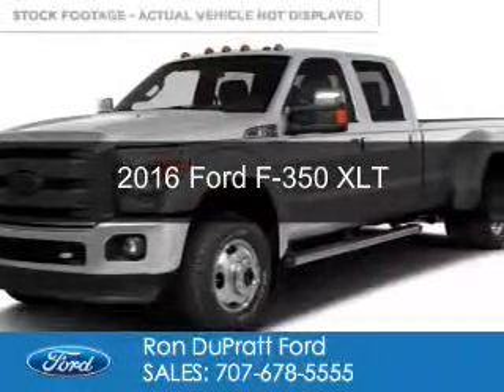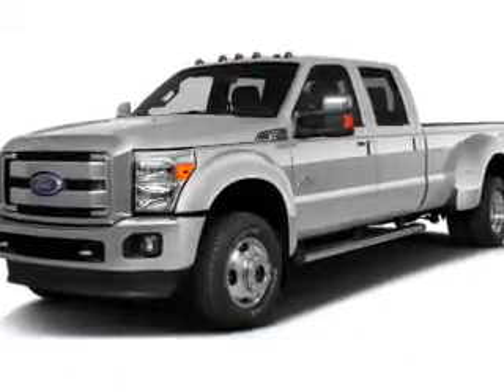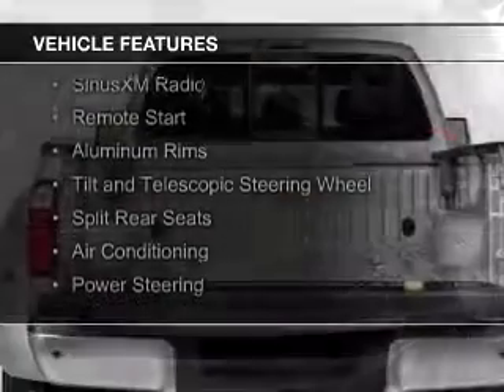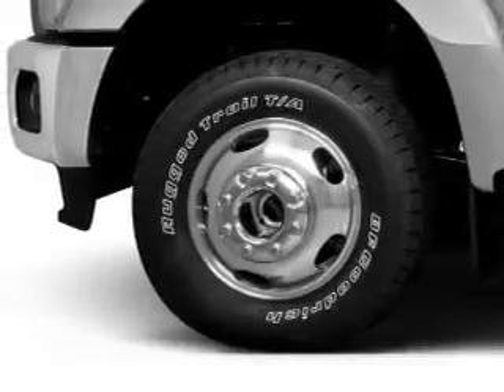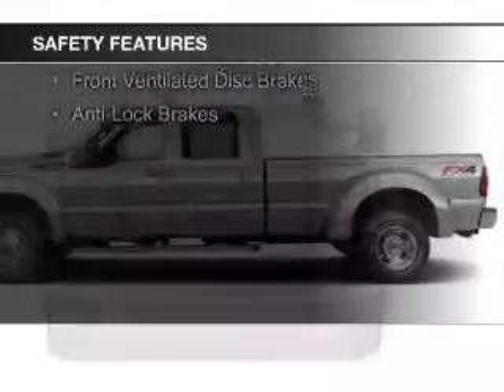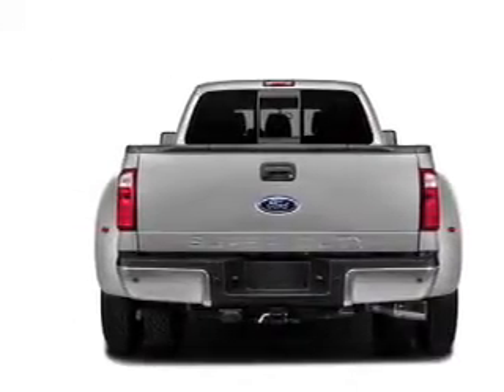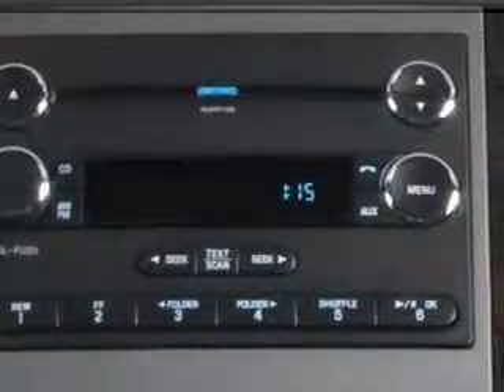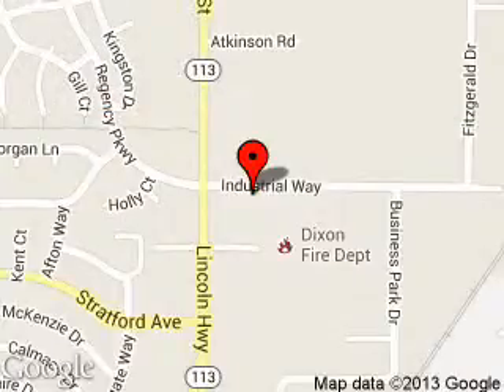2016 Ford F-350 - Dixon CA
Phone:
Year: 2016
Make: Ford
Model: F-350
Trim: XLT
Engine: 6.7 liter 8 cylinder 32 valve
Transmission: 6-Speed Automatic
Color: Ingot Silver
Mileage: 7
Address:
1320 North 1st Street